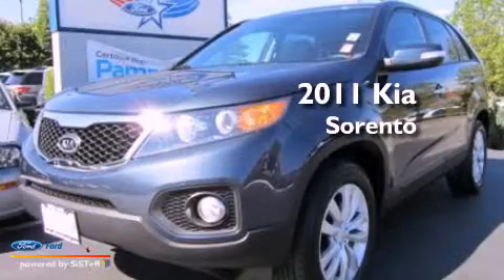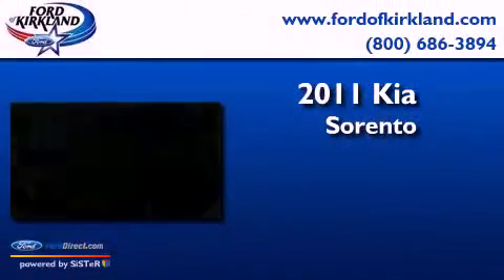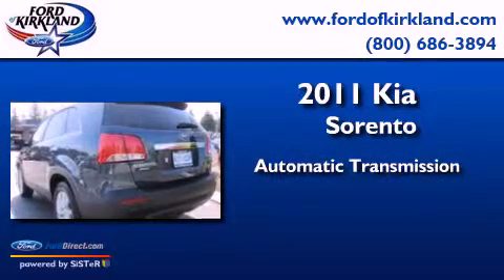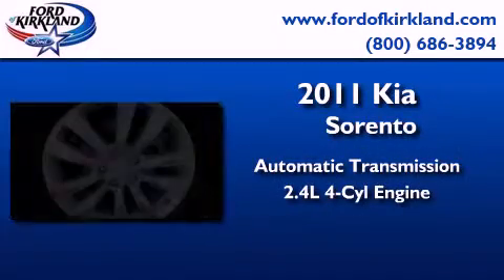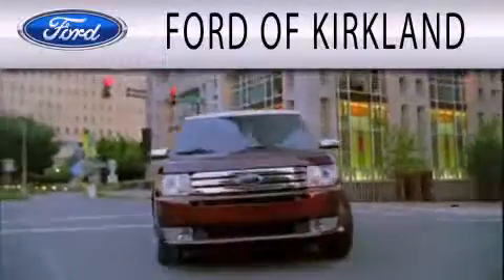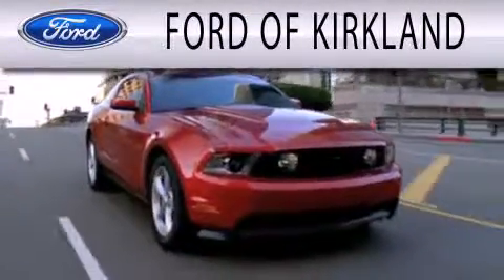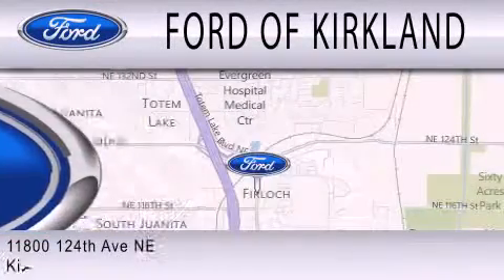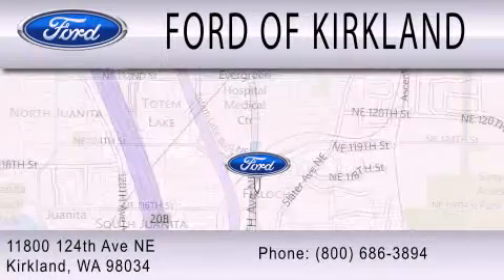Pre-Owned 2011 KIA SORENTO Kirkland WA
Year : 2011
 Make : KIA
 Model : SORENTO
 Engine : 2.4L I4 16V MPFI DOHC
 Trans . : 6-SPEED AUTOMATIC
 Exterior : PACIFIC BLUE
 Miles : 24,363
 Interior : BLACK
 Stock : B95821A